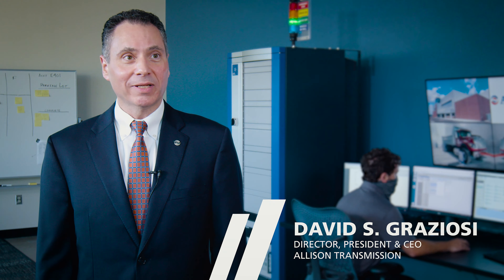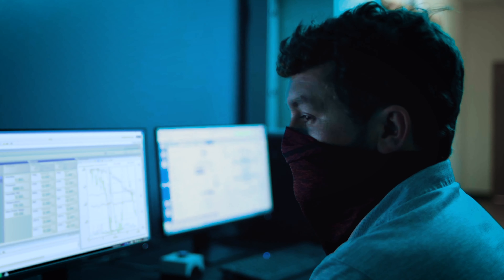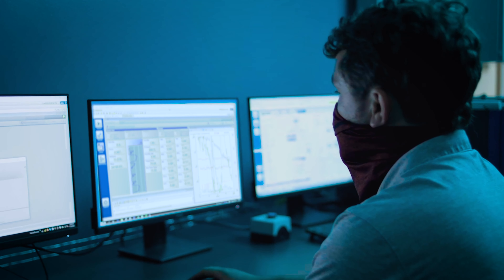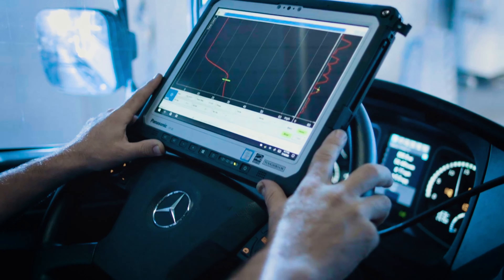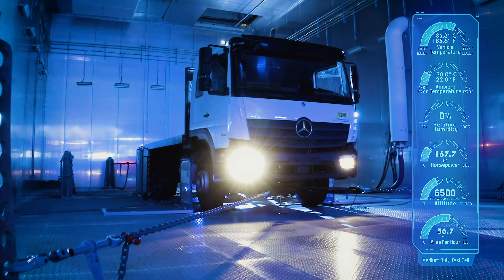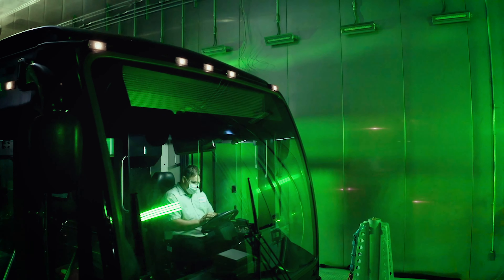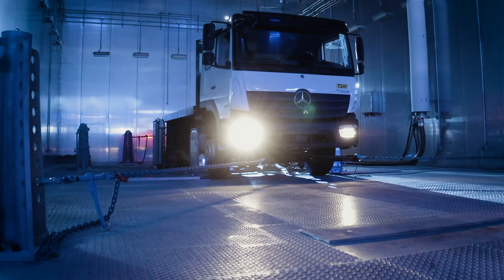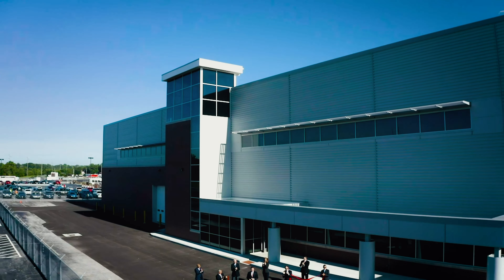Vehicle Environmental Test Center - Allison Experience